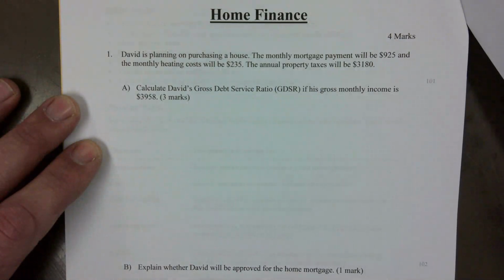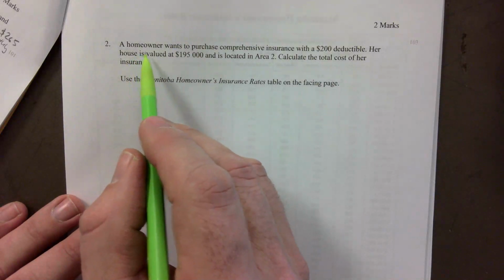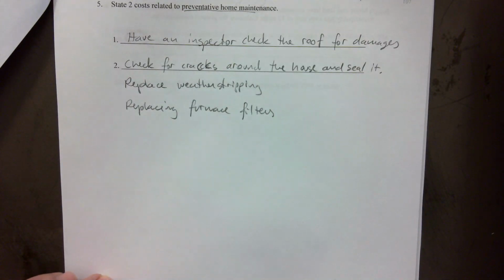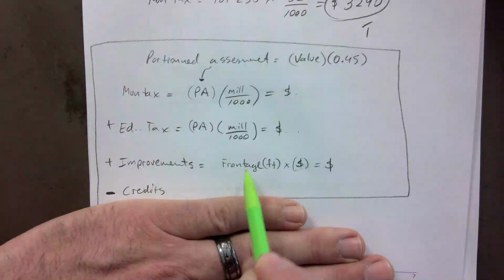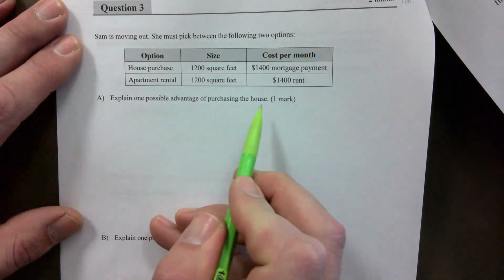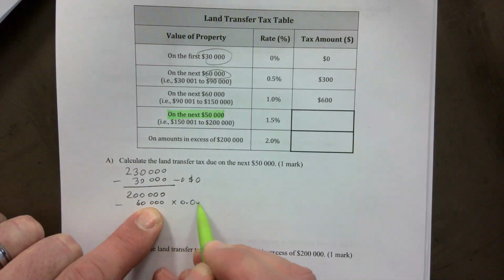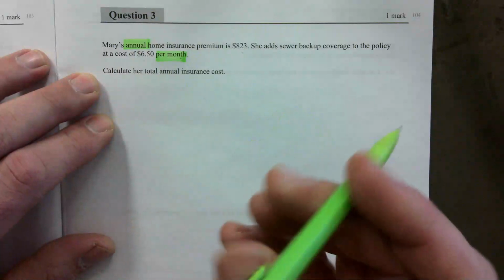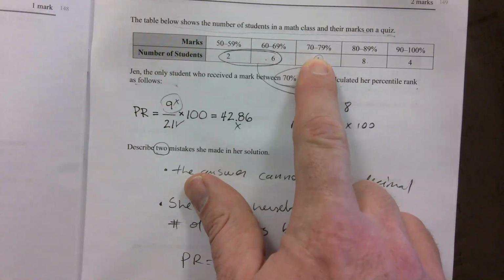ESMR4S HOME FINANCE REVIEW